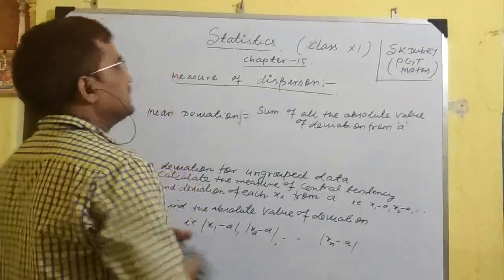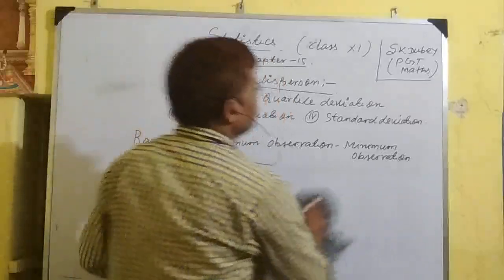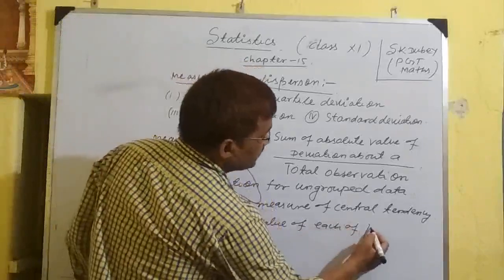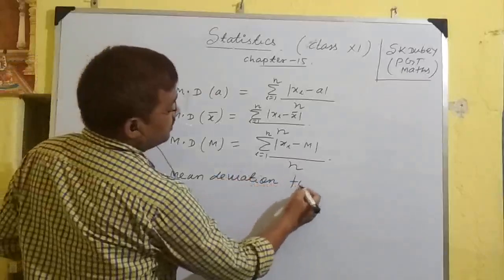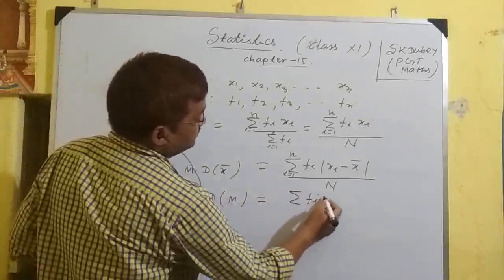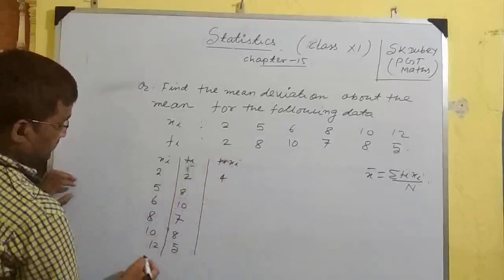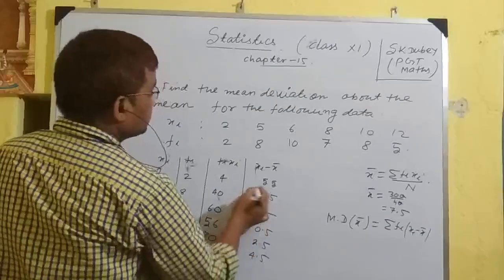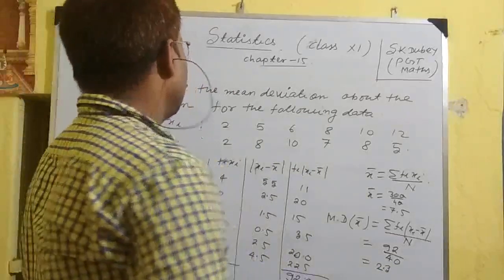Lecture 1(statistics) Class XI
Mean Deviation